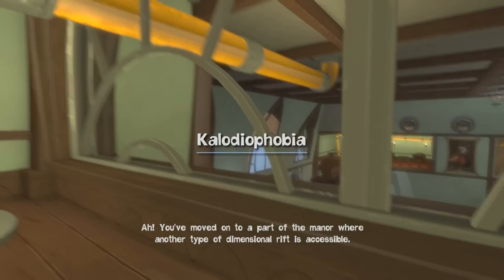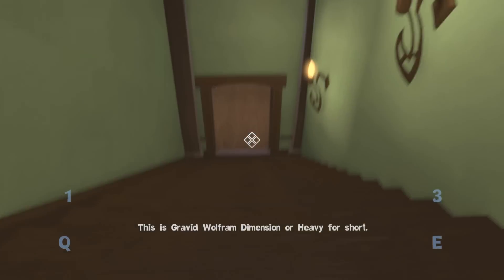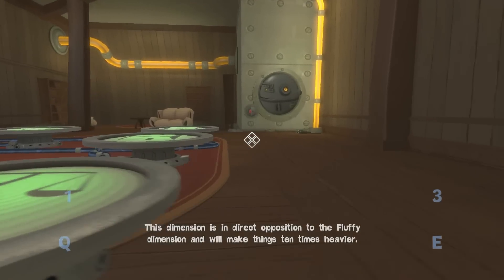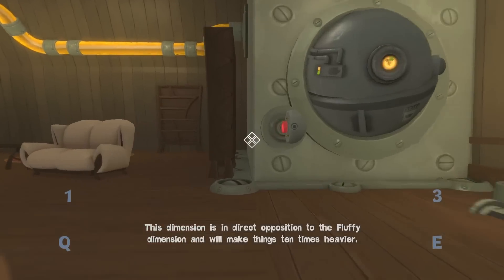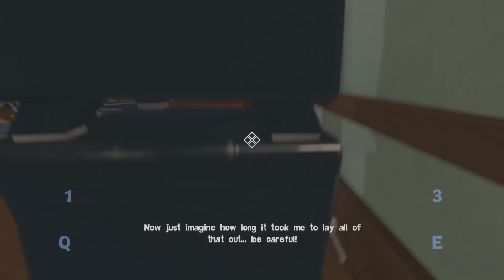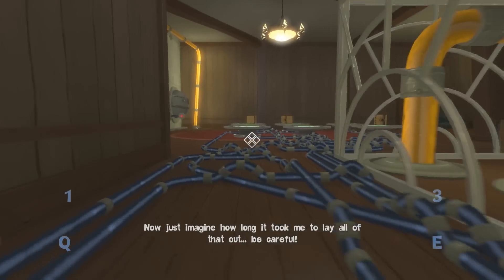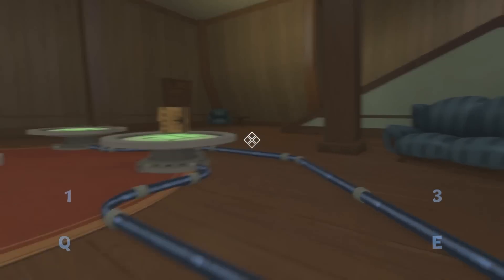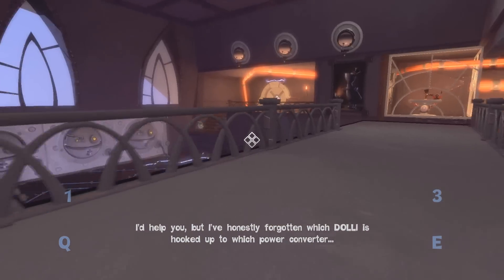Quantum Conundrum walkthrough - Kalodiophobia - Blue Wing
Level walkthrough of Kalodiophobia in the Blue Wing of the game, Quantum Conundrum.